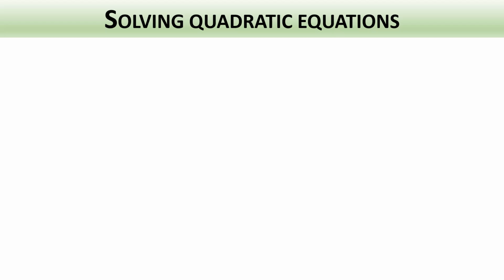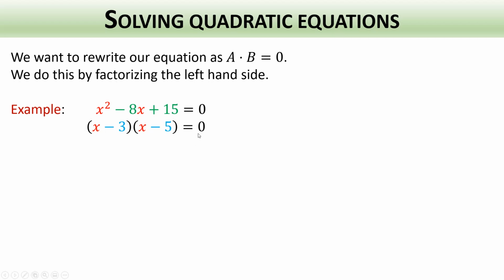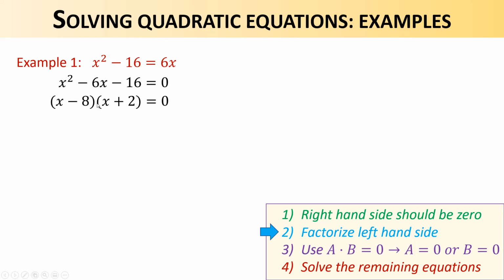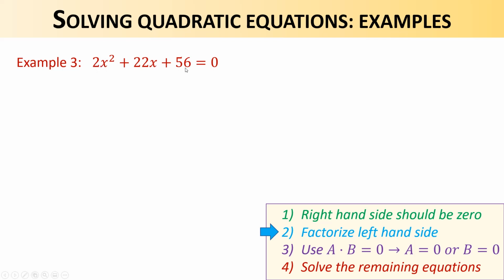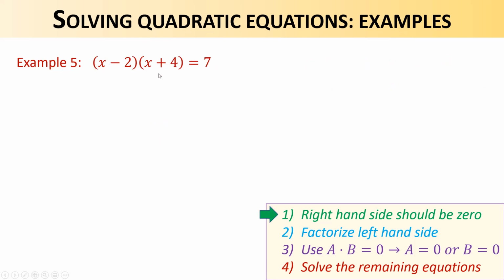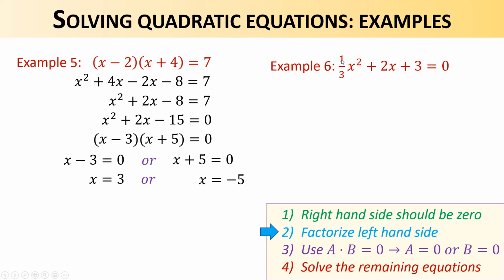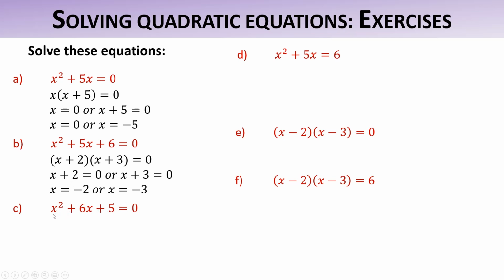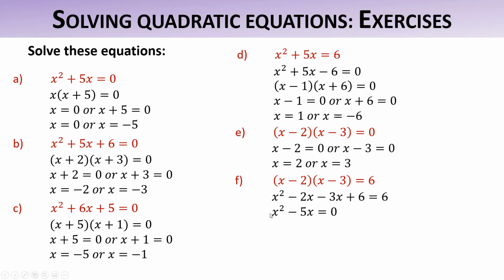Quadratic equations using factorization: 6) Solving equations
00:00 Prior knowledge
00:59 Instruction: solving a quadratic equation
03:01 Examples
11:39 Exercises